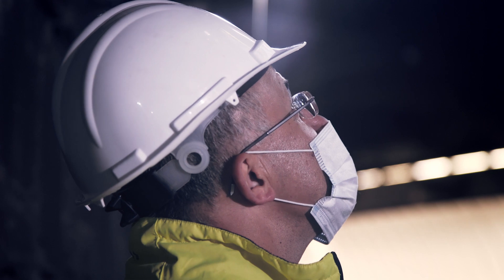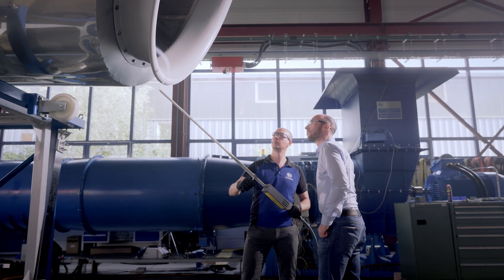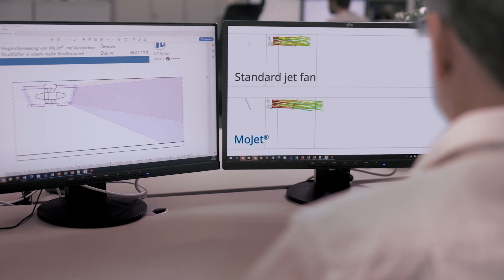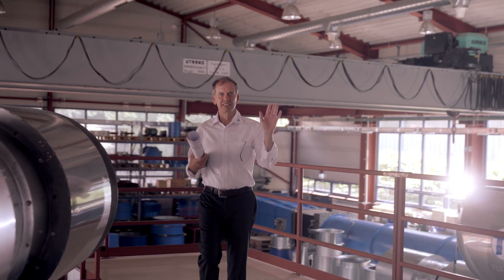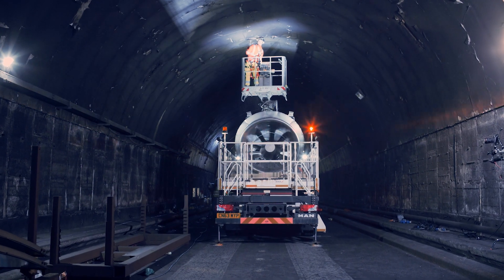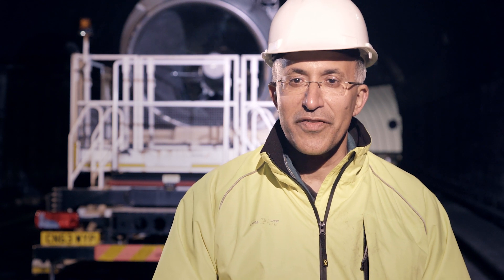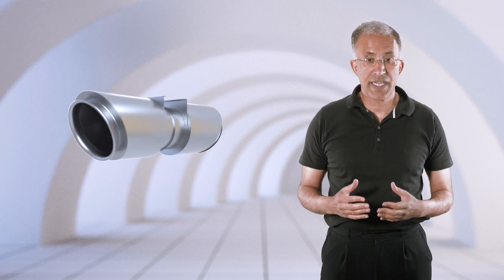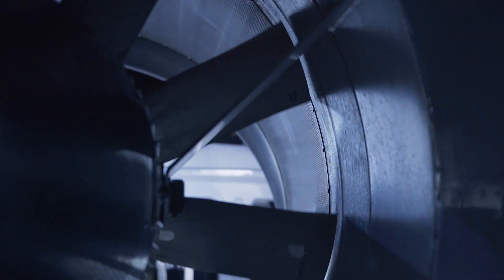MoJet Testing at the Mersey Queensway Tunnel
The MoJet is an innovative tunnel ventilation system. This short video explains the genesis of this invention, culminating in a successful full-scale test in the Mersey Queensway Tunnel in Liverpool.